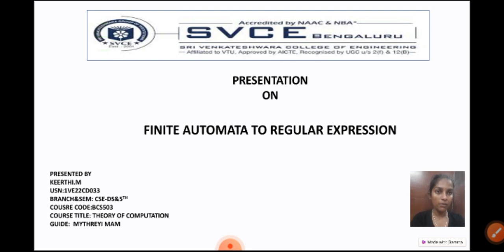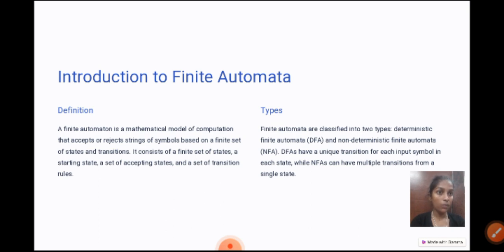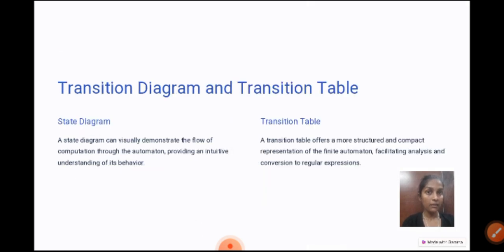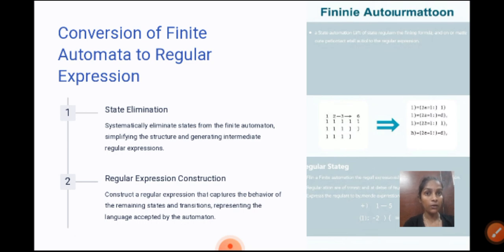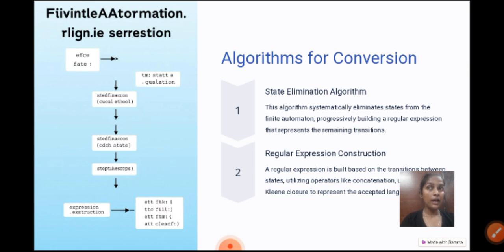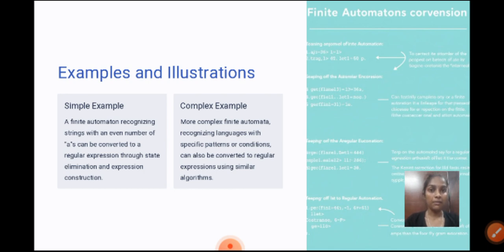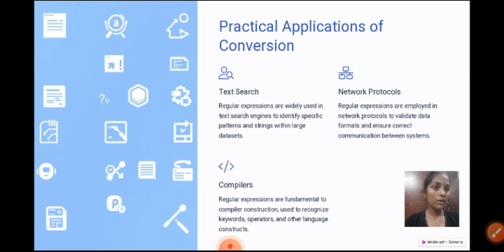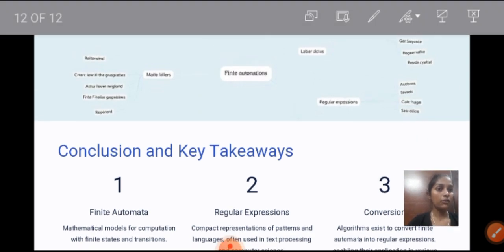REGULAR EXPRESSION TO FINITE AUTOMATON CONVERSION